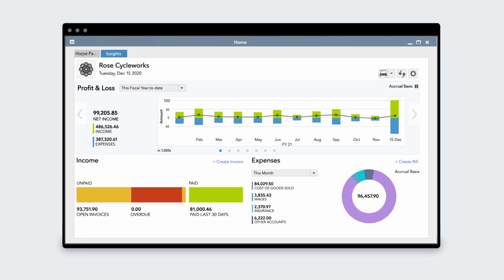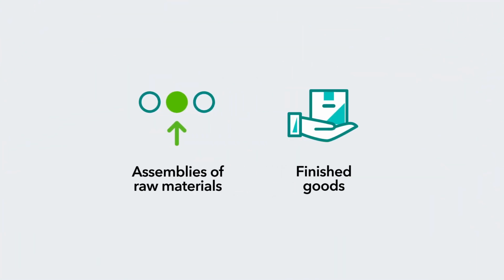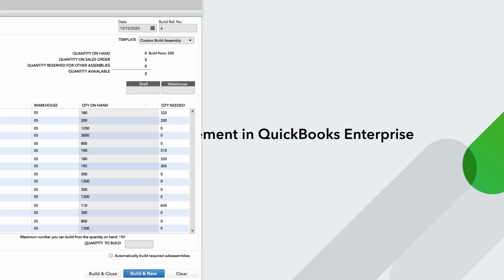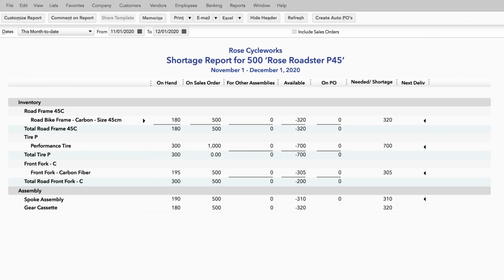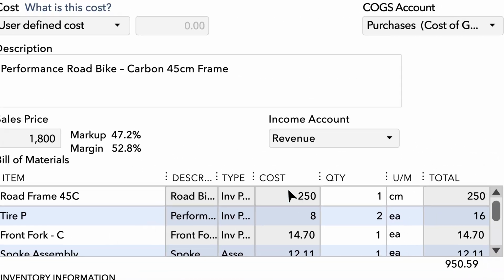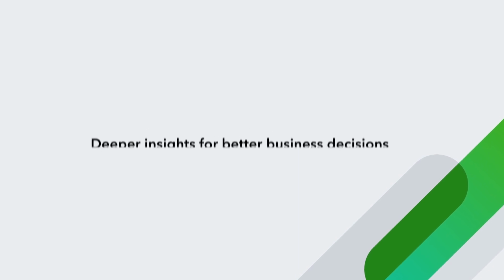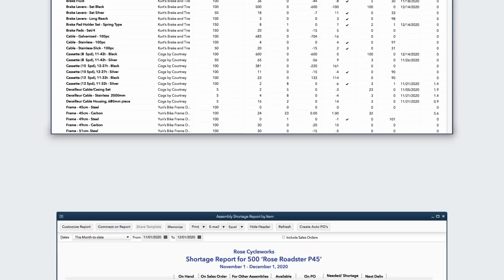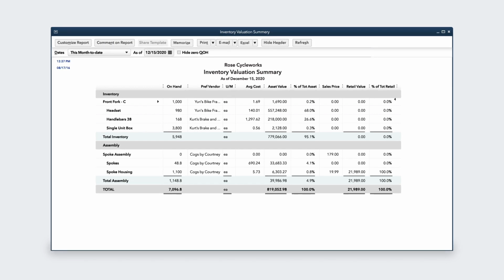Manufacturing assemblies management, made easy | QuickBooks Enterprise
Take a closer look at how Enterprise helps manufacturers better manage the assembly process (Learn more In an industry where time is a commodity, Enterprise gives you more functionality designed for manufacturers than any other QuickBooks product to help you manage every dependency from raw materials to finished goods and everything in-between. Insights and automation along the way help you find even more efficiency. You’ll see how many items you can manufacture with what you have on hand, automate purchase orders for supplies you need, and set minimum levels for auto-reordering. Update SKUs or prices across your whole organization, and even automate your markups. You’ll have reports specific to the manufacturing industry for deeper insights on your business. Get more tools, more automation, and more insights for manufacturing, with Assemblies Management in QuickBooks Enterprise.

In this video:
0:00 Product Screens - manufacturing business dashboard: Profit & Loss, Top Customers by Sales, Net Profit Margin
0:06 QuickBooks Enterprise manages dependencies between assemblies, finished goods, and works-in-progress
0:16 You’ll see how many finished goods you can manufacture with what’s on-hand
0:23 Enterprise alerts you to shortages and lets you create the PO’s you need with a click
0:32 Create minimum inventory levels that trigger automatic orders when supply drops too low
0:43 If you update a SKU number or price, Enterprise updates it in every assembly, subassembly, and finished good that includes it
0:53 Pricing options include fixed, based on BOM cost, and with automatic markups that yield a desired profit margin
1:08 A final build assembly order saves time by ordering all the multiple subassemblies you need in one click
1:15 Intro to manufacturing-specific reports
1:24 Inventory Stock Status by Item report shows the inventory currently available for assemblies
1:30 Assembly shortage by item report shows which inventory levels are low while in the process of a build
1:36 Inventory valuation summary shows the cost and sales price of your on-hand inventory
1:43 Get more tools, more automation, and more insights to find manufacturing efficiency with QuickBooks Enterprise